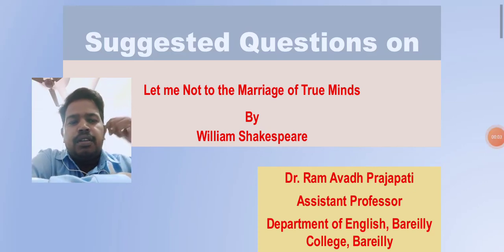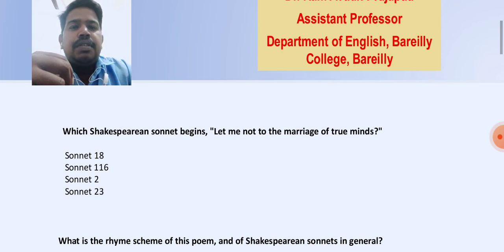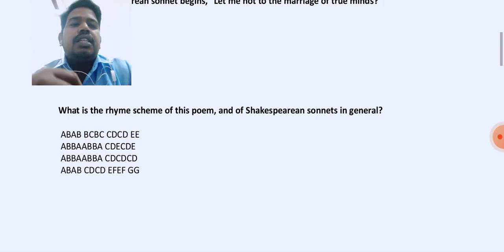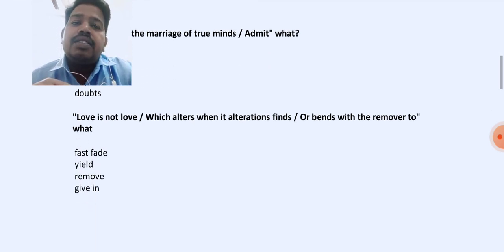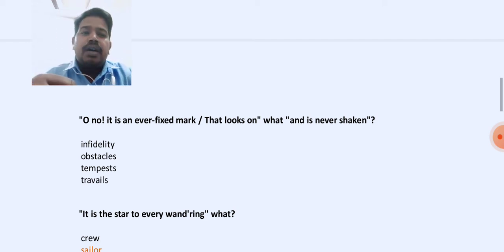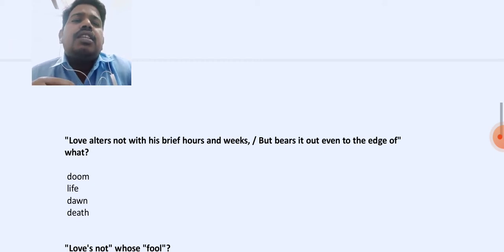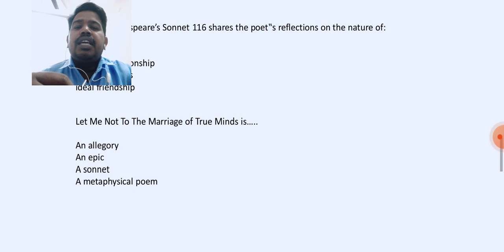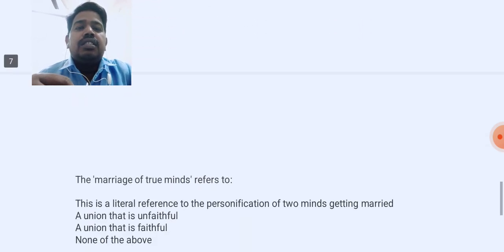Let me not to the Marriage of true Minds Sonnet 116 of William Shakespeare